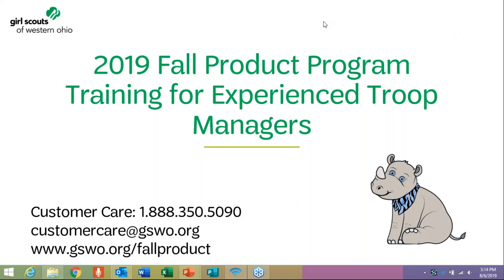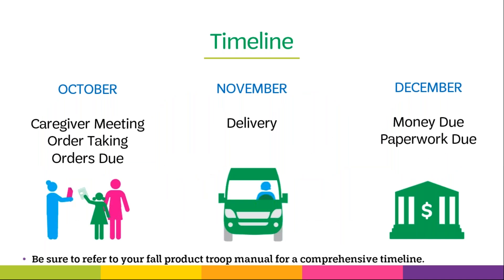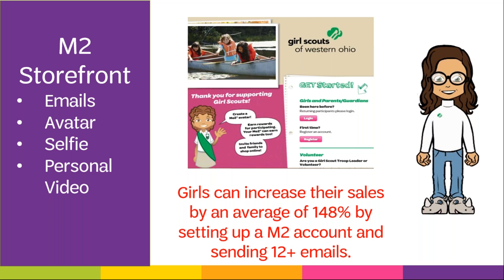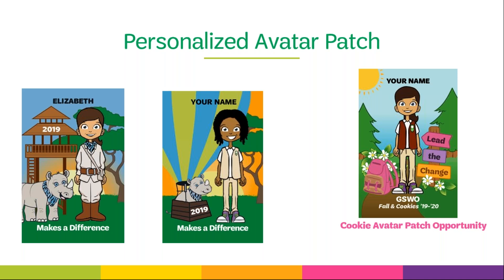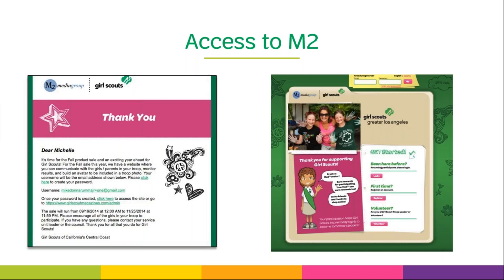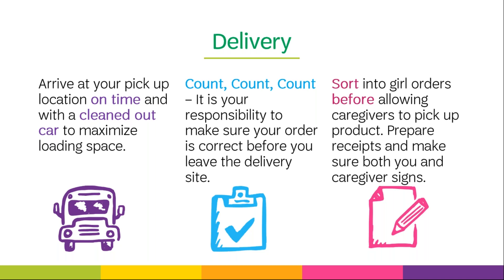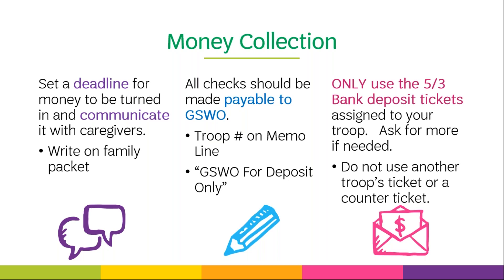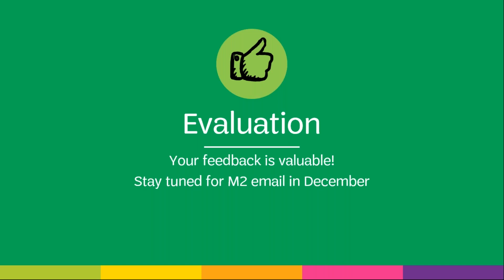Fall Product Program Online Training for Experienced Volunteers - 2019